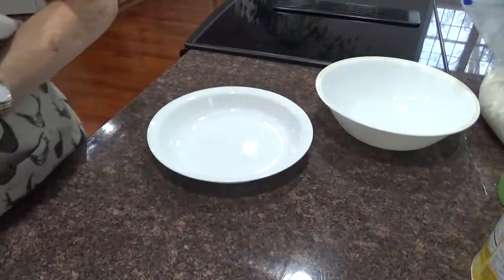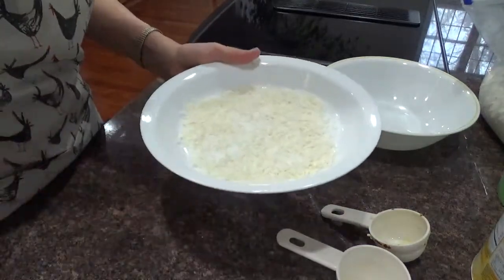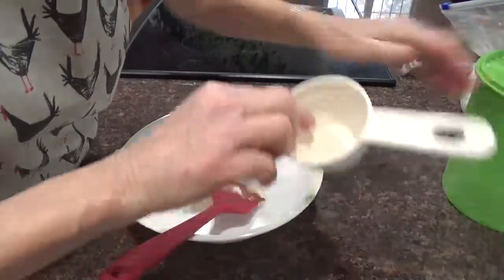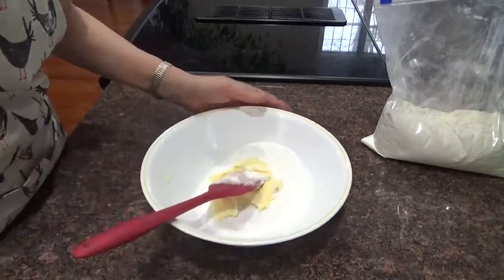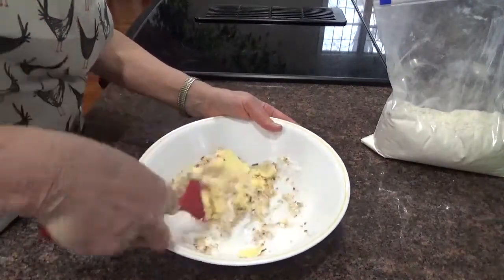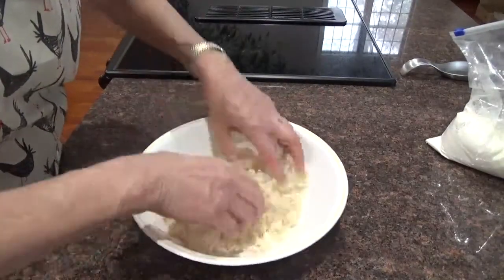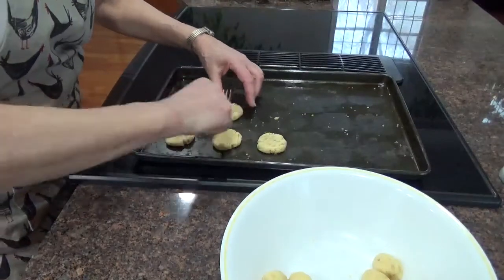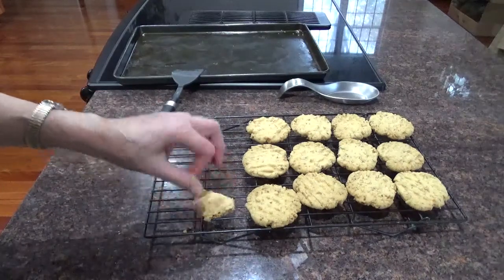coconut crunch cookies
Place 1/2 cup of coconut (shredded sweetened) on a plate. Put in microwave on high for 30 seconds, stir, do another 30 seconds, stir, and do another 30 seconds. Coconut is browned. in a bowl mix 1/3 cup butter flavored Crisco, 1/2 cu sugar, 1/2 tsp baking soda, 1/4 tsp cream of tartar, 1/4 tsp salt, 1/2 tsp of coconut extract, and add the browned coconut. Add 1/8 cup of water and 3/4 cup of flour...mix. dough should be like pie dough...roll into balls and place on cookie sheet. Flatten with fork, and bake at 325 degrees for 15 minutes.